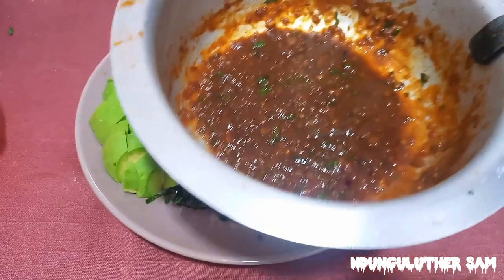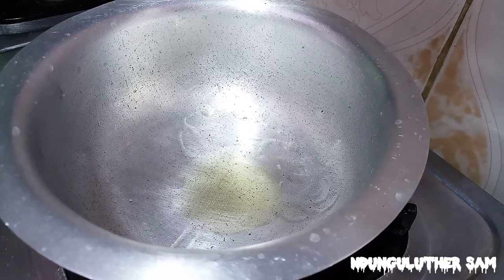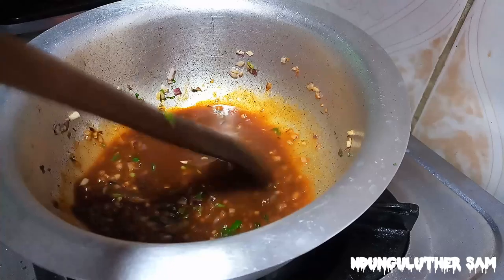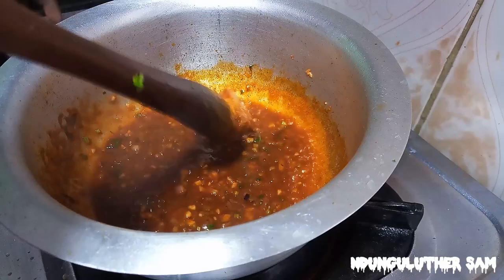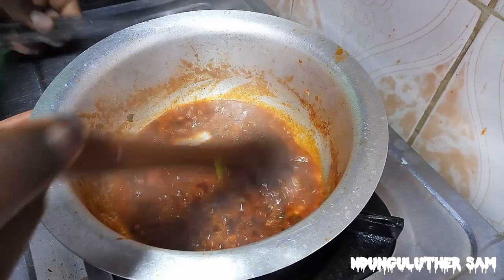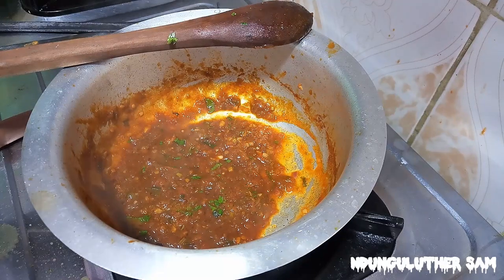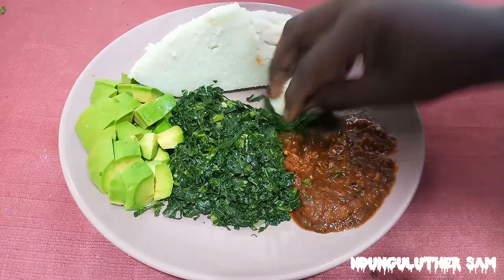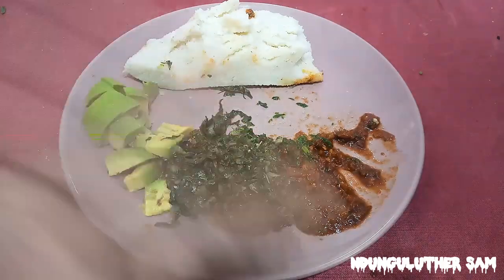Pilipili Ya Kukaanga: You have to try this pilipili ya kukaanga recipe! You can't have enough of it👌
Pilipili ya kukaanga is a chilli sauce used served with pilau and other rice dishes. Pilipili (Swahili) is also known as chillies in English.
The chili pepper, from Nahuatl chīlli, is the berry-fruit of plants from the genus Capsicum which are members of the nightshade family, Solanaceae. Chili peppers are widely used in many cuisines as a spice to add pungent 'heat' to dishes.